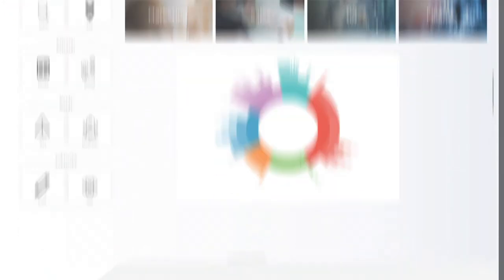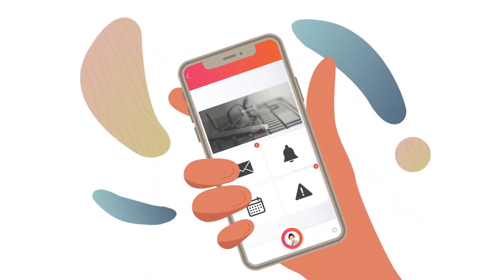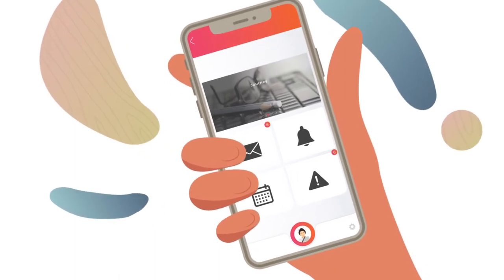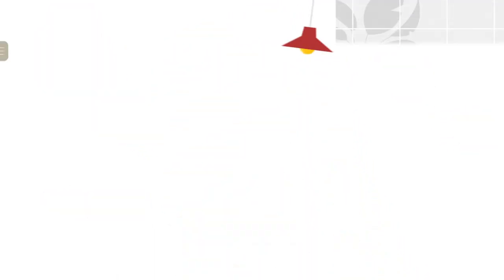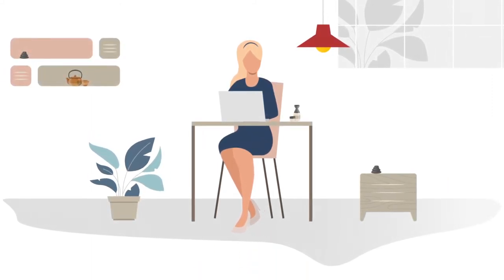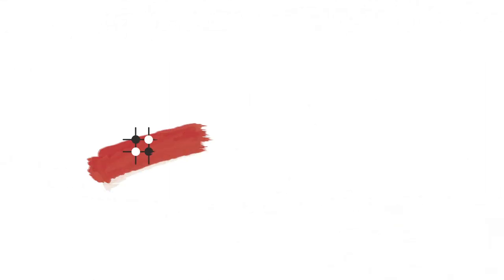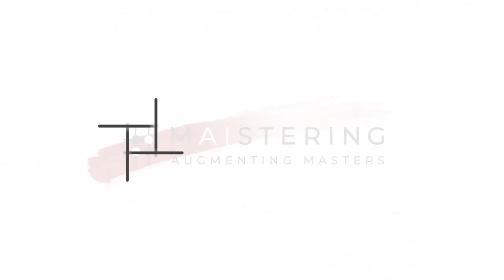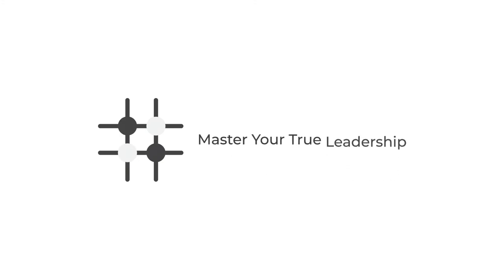Maistering at 600Minutes CFO 2020, Finland (Spotlight)